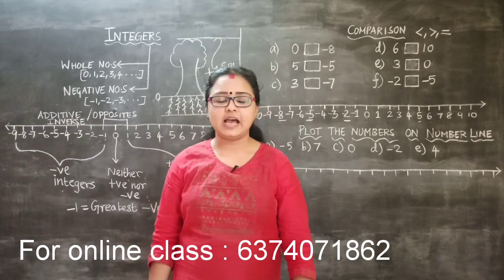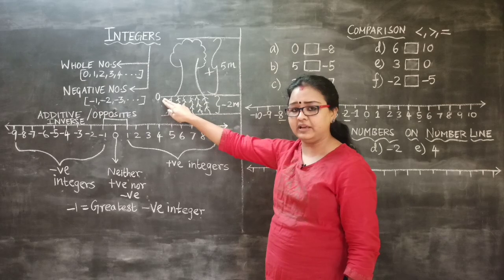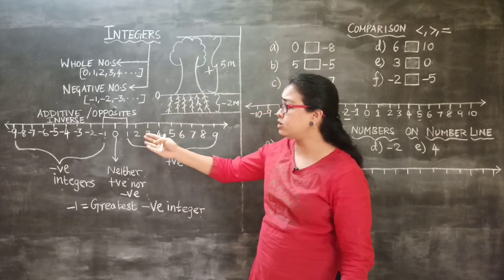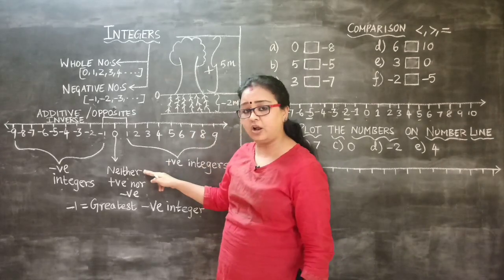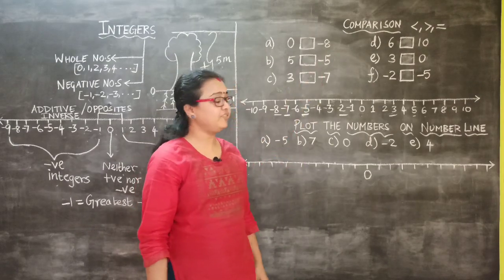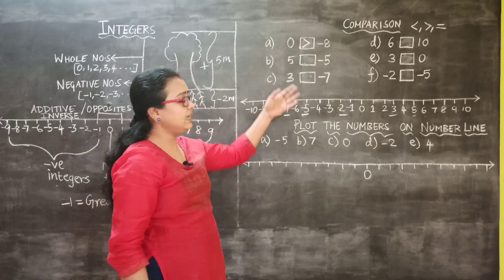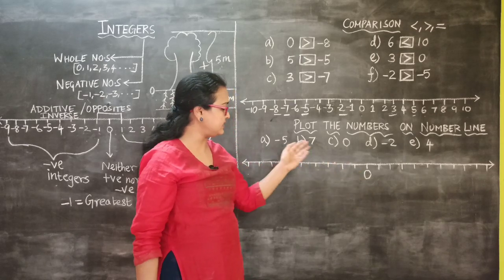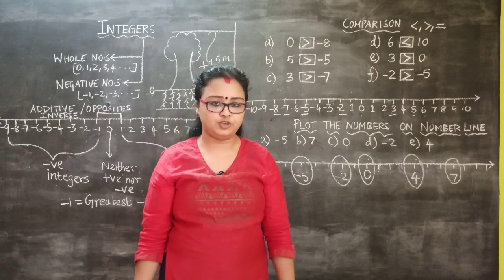Integers | Integers INTRODUCTION in English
Ncert Integers , Additive inverse , Comparison of integers , Plotting the numbers on number line - Mathematics class 7